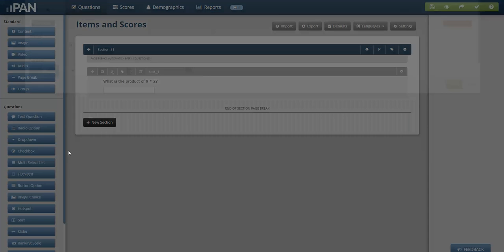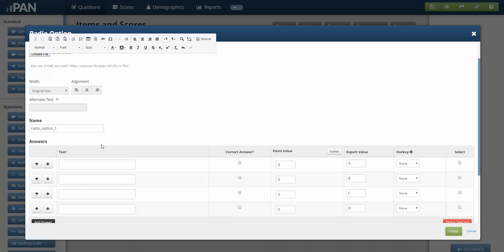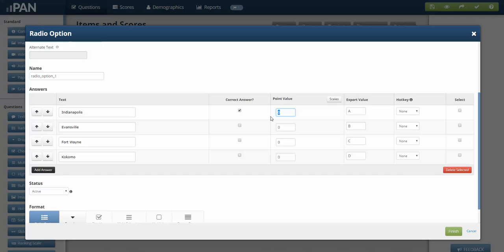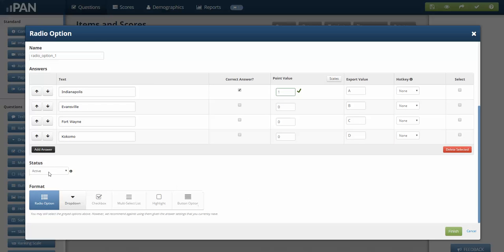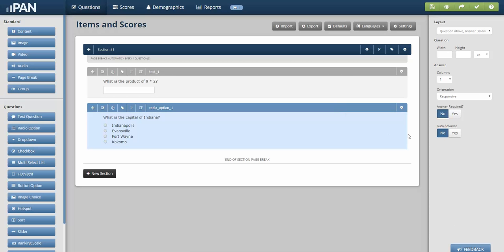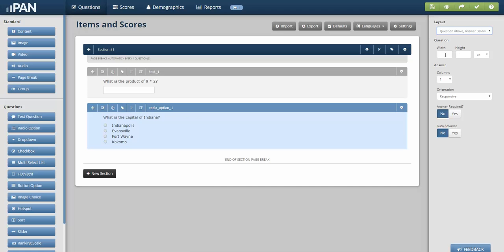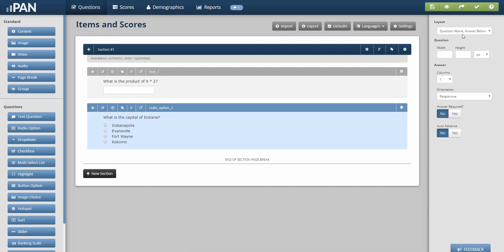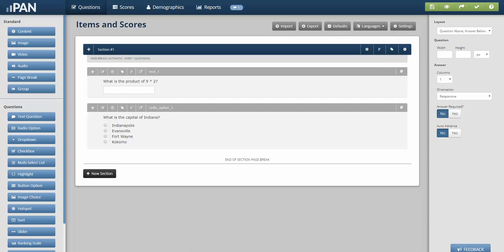Radio Button Item Type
PSI's self authoring tool allows a test, survey, or 360 author to create unique scores, including the Radio Button Item Type.

The radio button item type allows authors to display response options where a single response is the desired value.